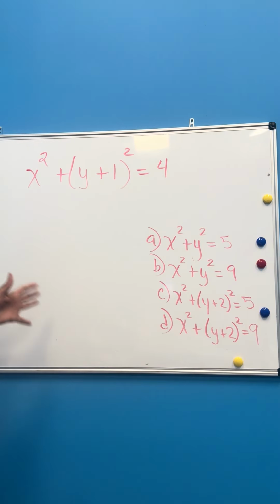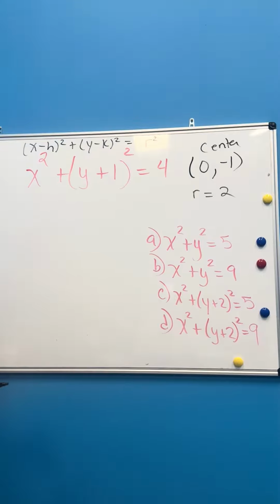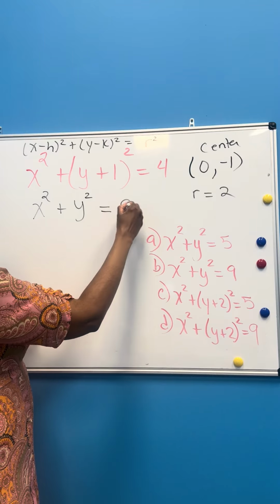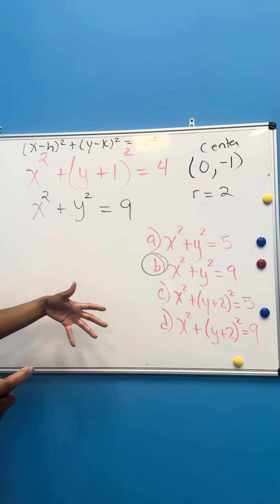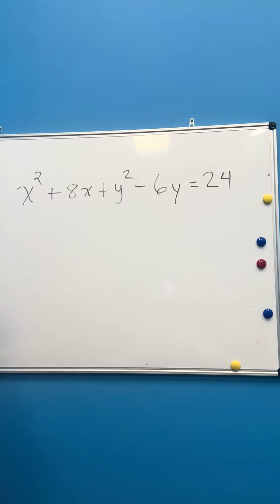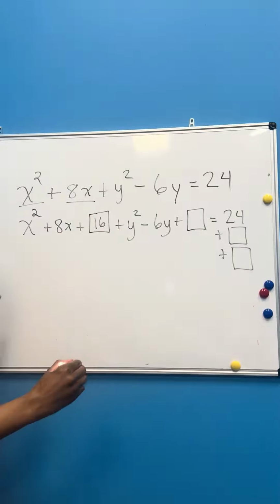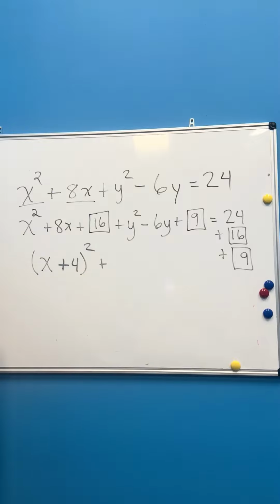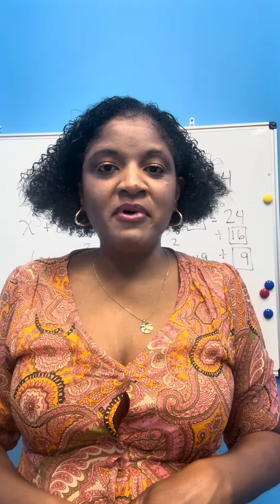Solving Problems with Circles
This video shows students how to identify the center and radius of a circle. It also shows students how to convert from the general form of the circle to standard form by completing the square.